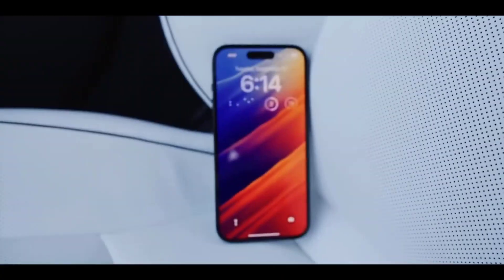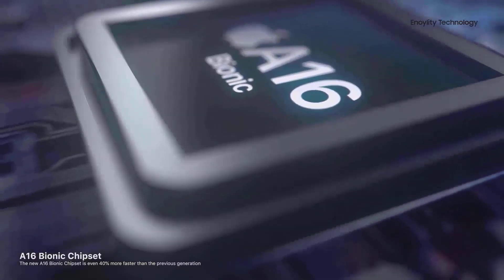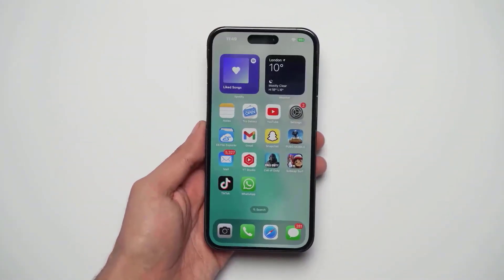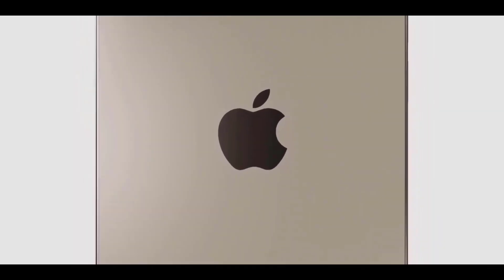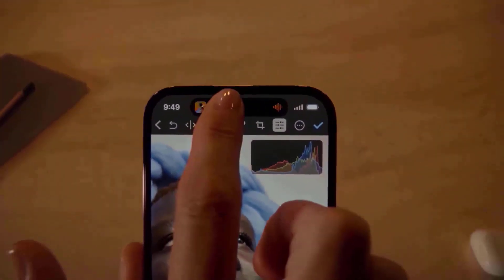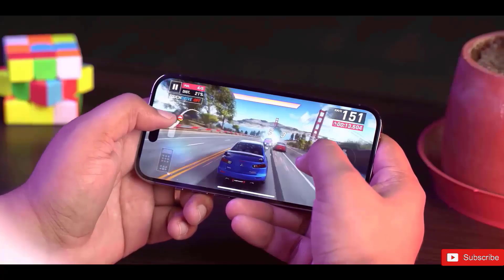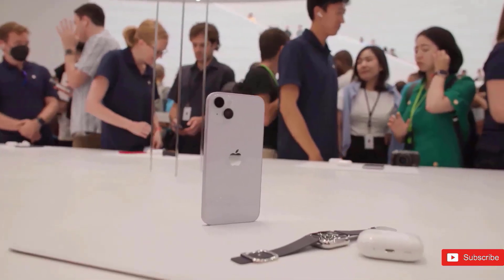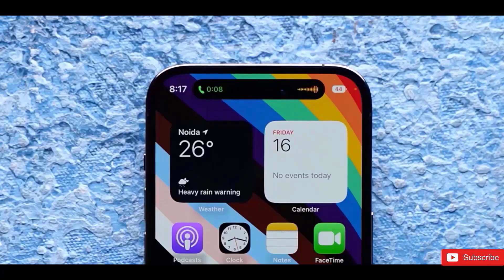iPhone 15 Ultra - Finally, This Looks Good!!